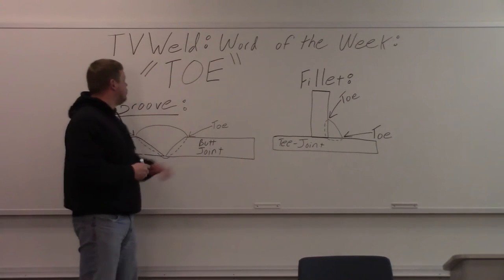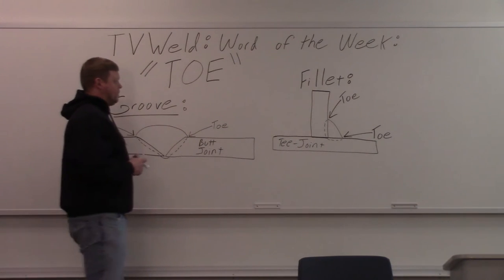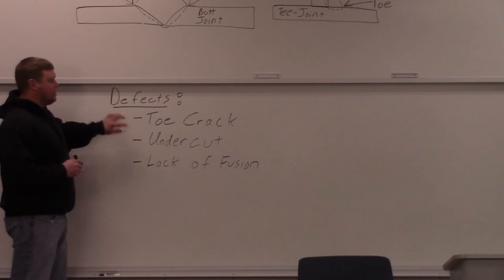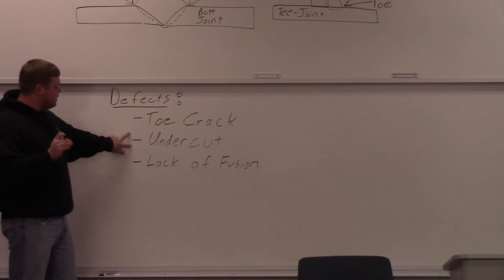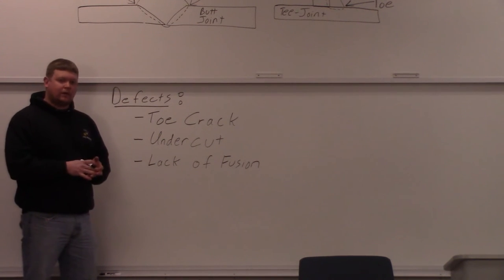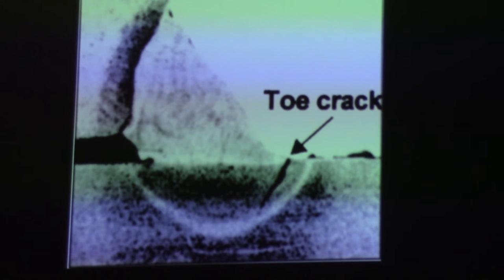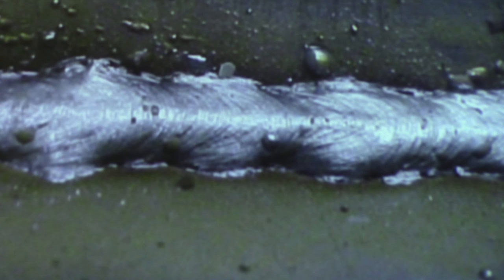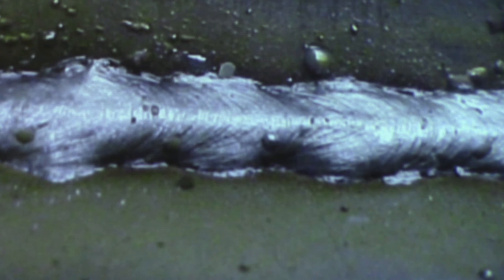Weld Toe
This video explains where the TOE of a weld is located, and defects that can occur at the weld TOE.